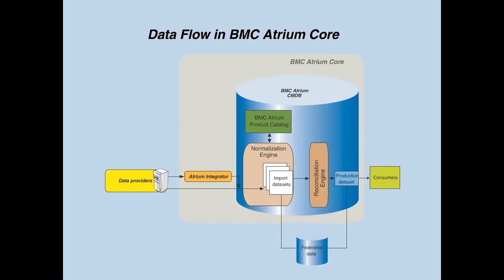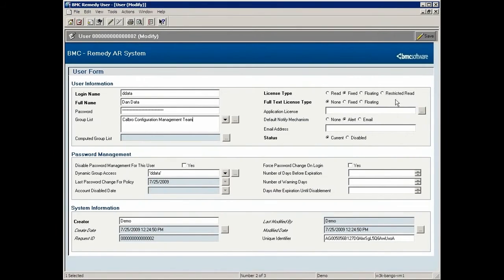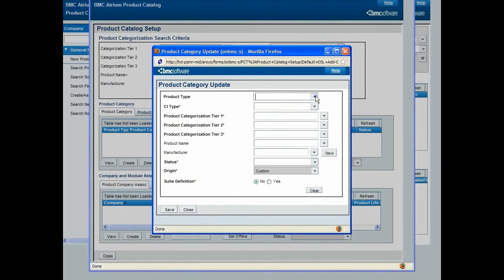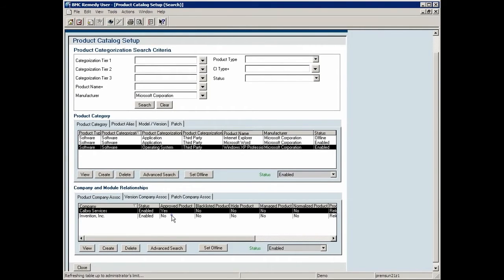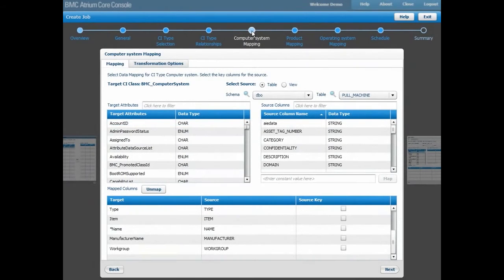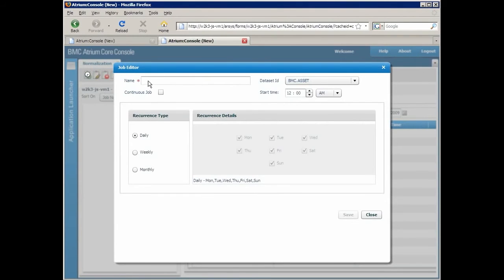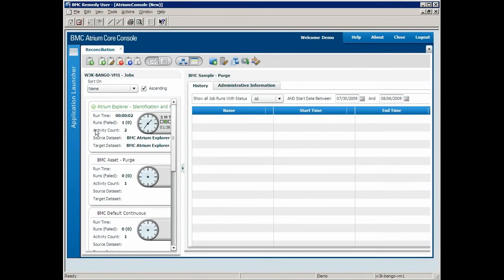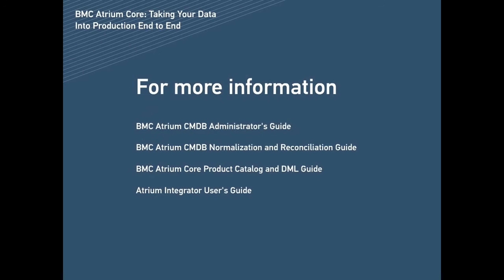BMC Atrium Core CMDB: Taking Your Data Into Production End to End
Explains at a high level the steps required to take your data into production with BMC Atrium Core, end to end from a third-party source to your production dataset in BMC Atrium CMDB.

To comment on this video, please view it from the BMC Online Documentation Portal